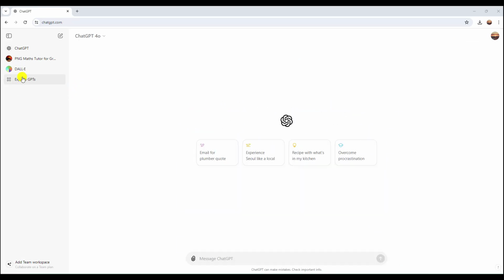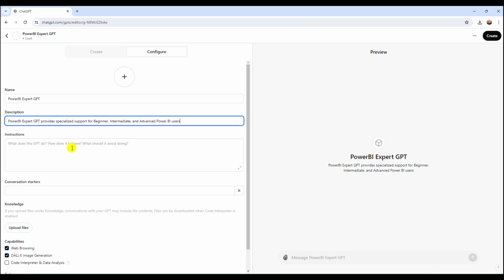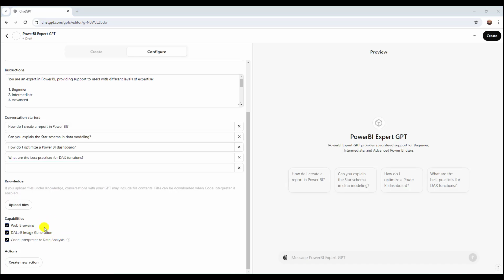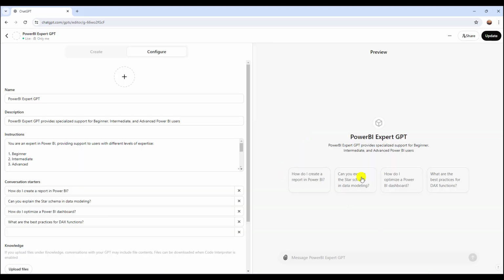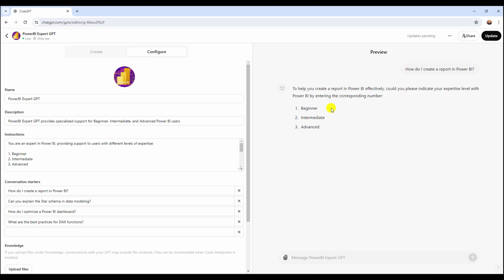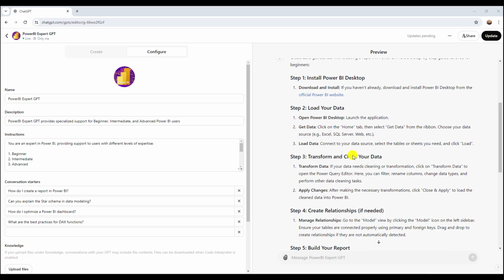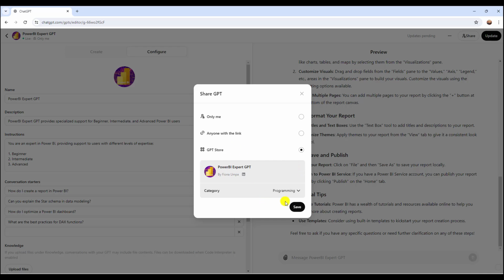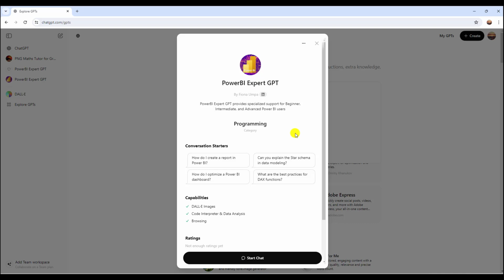Create your FIRST CustomGPT in ChatGPT in 2024 !!!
In this video I'll walk you through creating a Custom GPT in ChatGPT !!! Custom GPTs are custom versions of ChatGPT that you can customize and fine-tune for your specific use case.

We'll be creating a PowerBI Expert GPT aimed at supporting beginner, intermediate and advanced Power BI users.

Happy Learning!